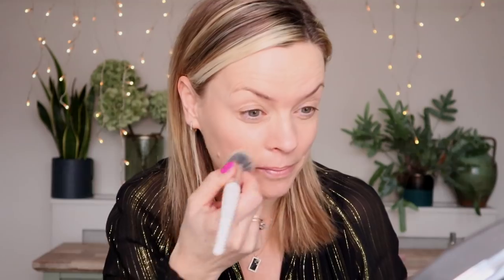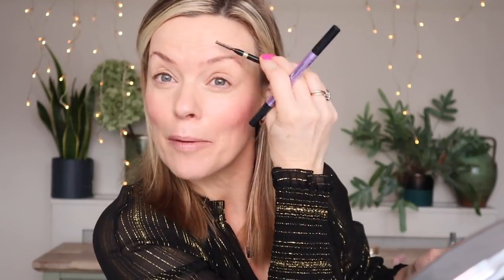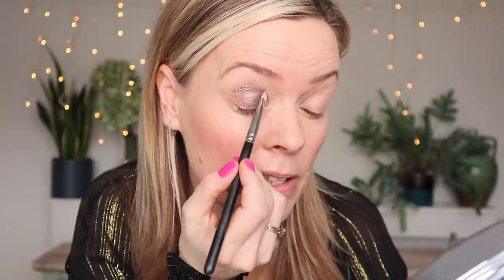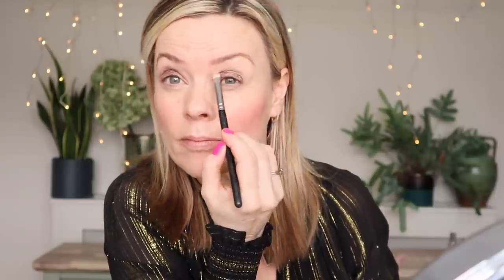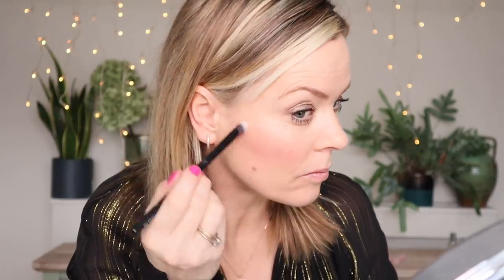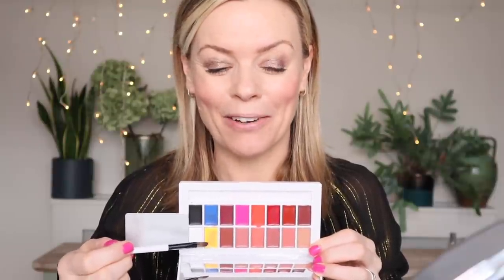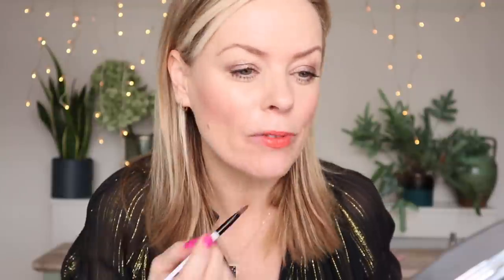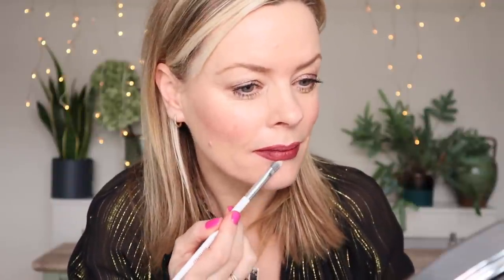My Christmas Day Makeup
The last film of 2020!

In this weekends film, I take you through what makeup I’ll be wearing for Christmas Day using some much loved and some new makeup products.

Reading through all the lovely comments has kept be going and motivated me to continue creating content for Speed Beauty this year, so a huge thank you for all your support.

Lets hope 2021 brings an end to this pandemic and we all get back to some sort of normality very soon.

Sending you all much love and I’ll be back in Jan 2021 with new ideas, new products and hopefully some on-location filming of beauty treatments in clinics.

Caroline x

Max Factor Facefinity All Day Shade 20 Concealer

ELF Primer-Infused Blush in shade always punchy, sold out online from Boots, Superdrug and ELF. Might be available in stores.

Trinny London Eyetallics Metallic Eyeshade in shade Fortuna Antique Copper Rose

BECCA Shimmering Skin Perfector Pressed Highlighter Mini in moonstone This is a pressed version of the liquid one I used in the film. Sadly they have replaced this. The Max Factor and Beauty Pie liquid highlighters are also very similar.

Jewellery

Nails

Max Factor NailFinity Nail Polish - Vip 340